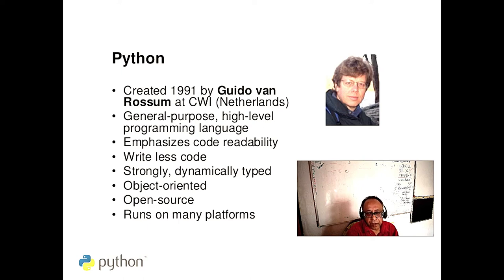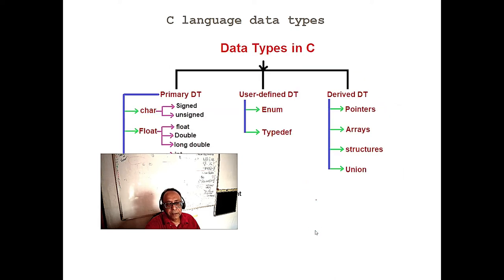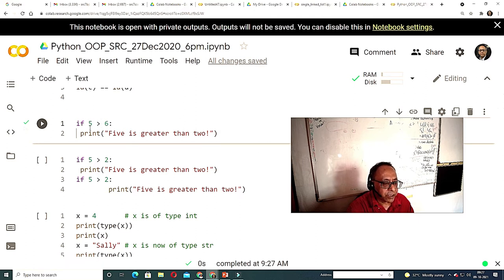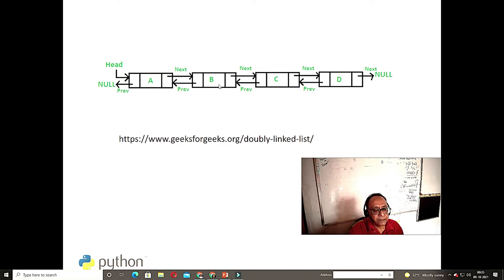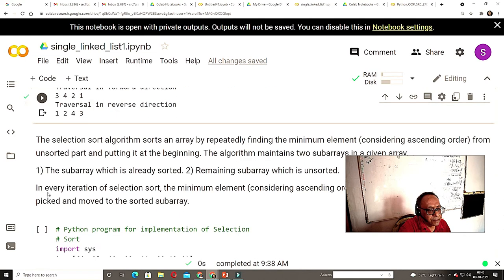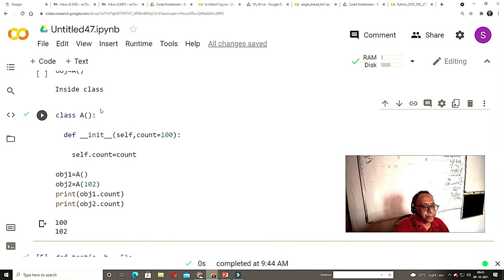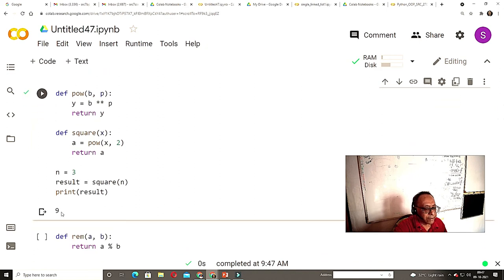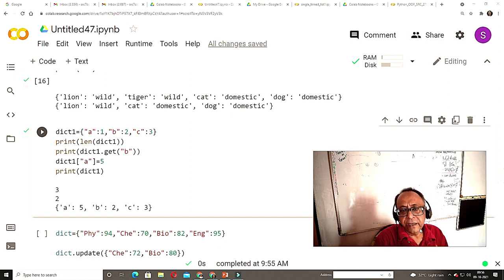Introduction to Python, Google Colab with Single Linked & Double Linked List. Pls see description.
Introduction  to Python, Google Colab with Single Linked &  Double Linked List.